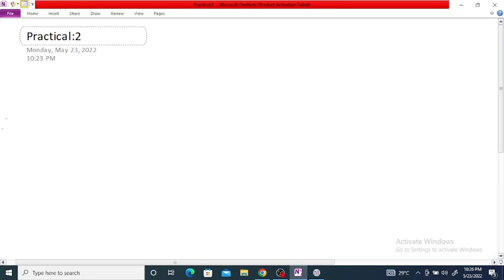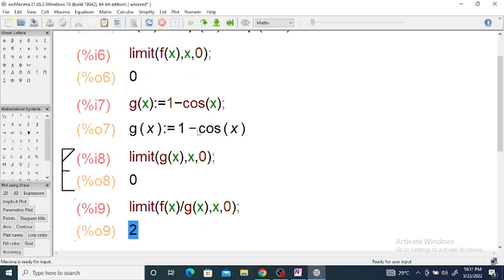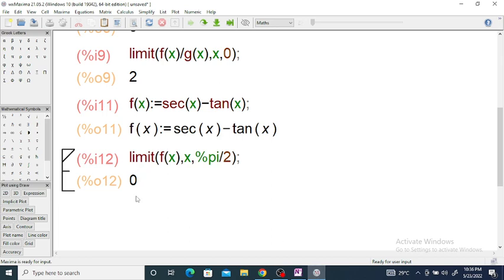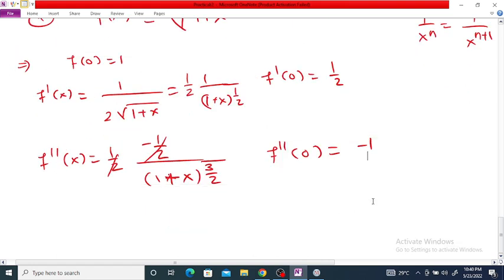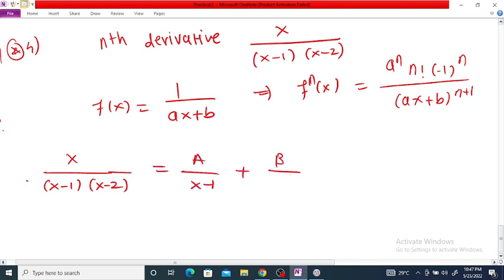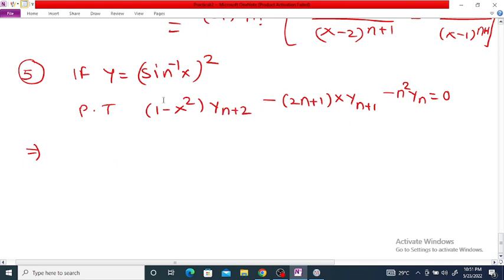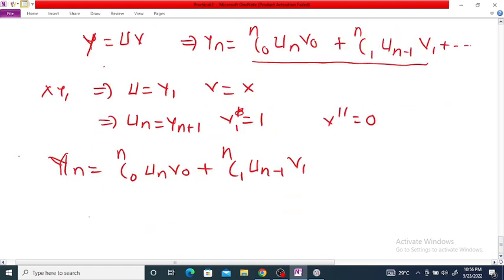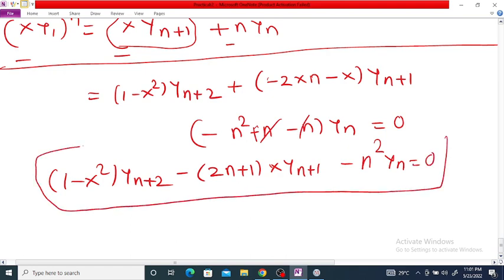practical -2(L'hospital Rule and Successive differentiation )